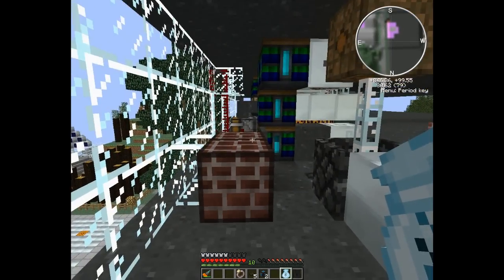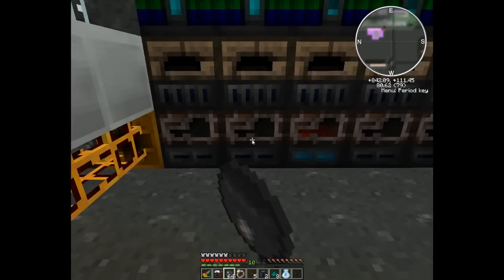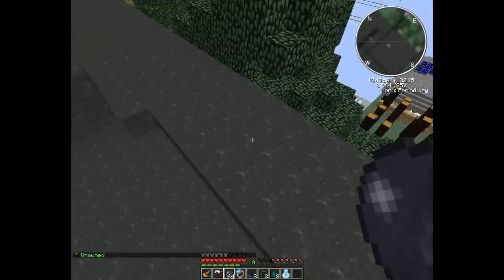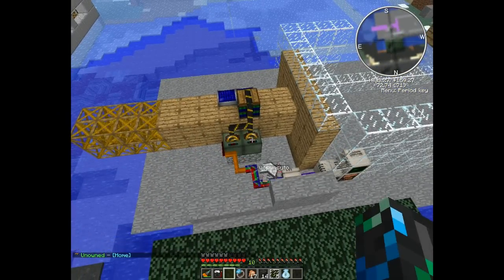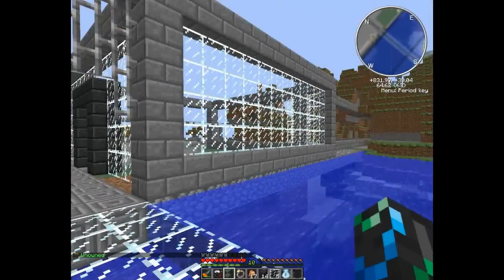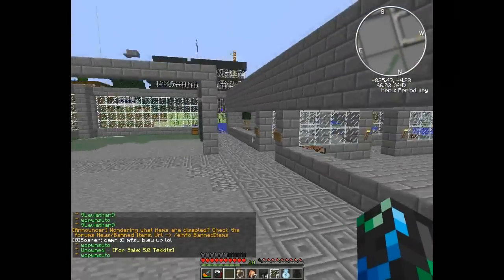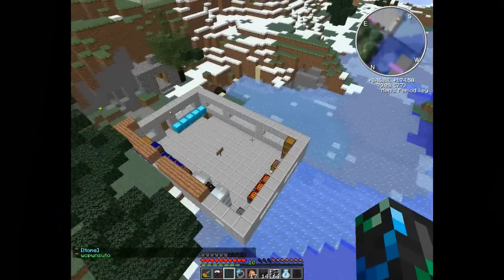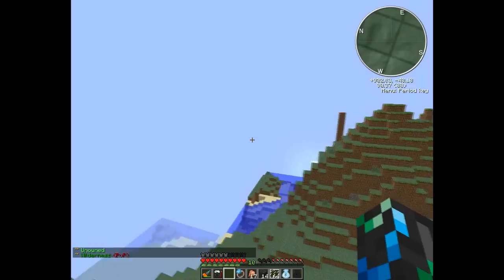Life on the Tekkitcraft.com server w/tekkit3.0.3 Lets Play EP3.0 ummm what was i doing again?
Server info
mumble.tekkitcraft.com.